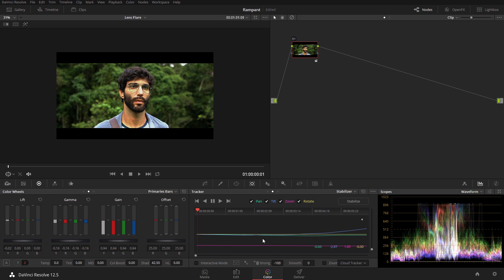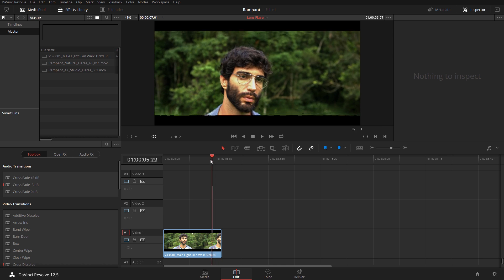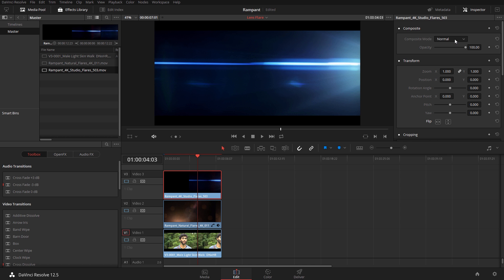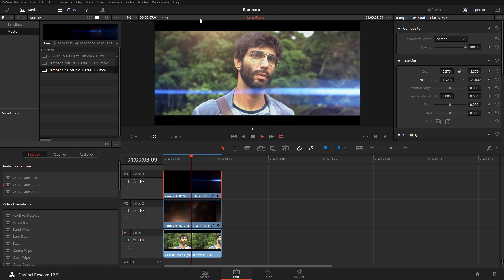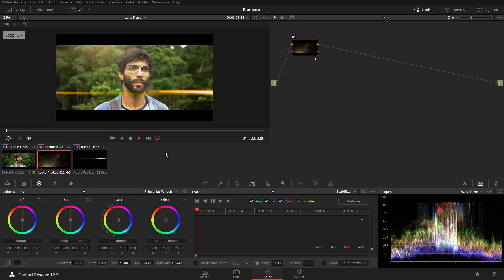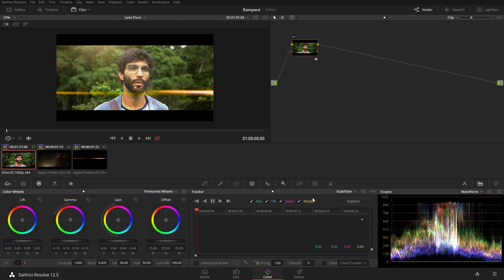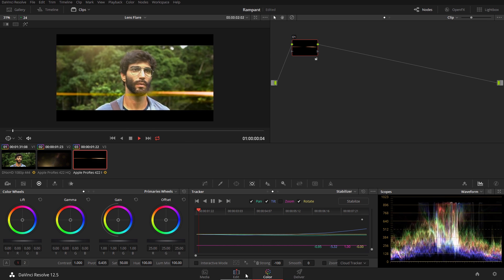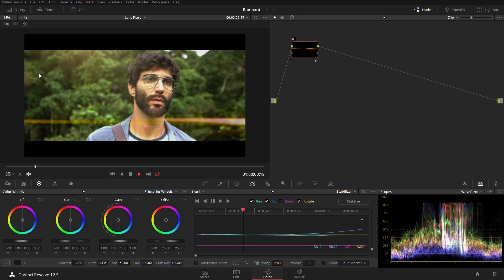How to Add Real Lens Flares to Your Video in DaVinci Resolve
Jason Bowdach shows how to add real lens flares to your edit in DaVinci Resolve.